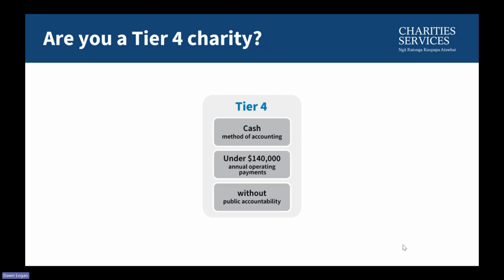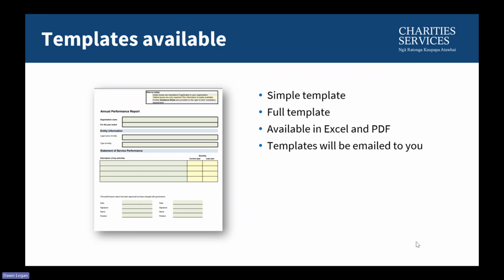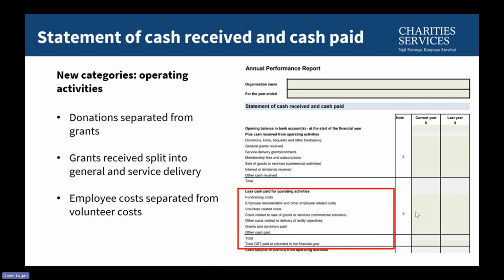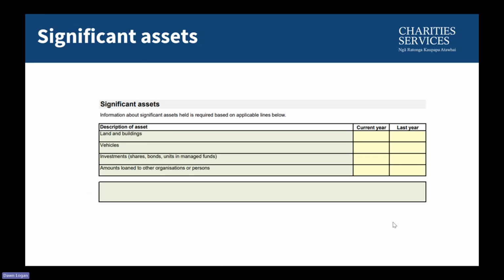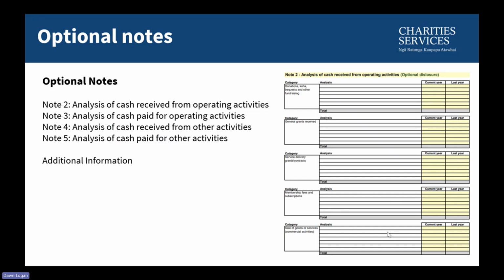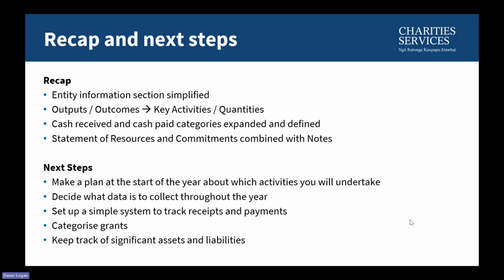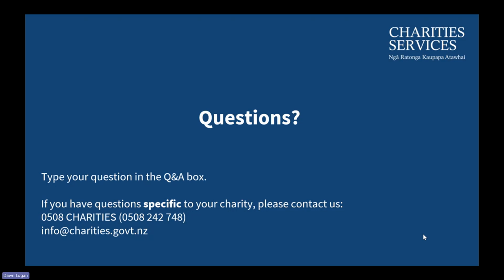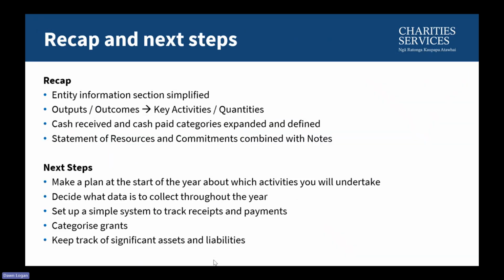Webinar: Using the Tier 4 Not for Profit Standard - what has changed.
This webinar covers the specific changes that have come into effect with the Tier 4 Not for Profit (NFP) Standard. It is ideal for those who have reported before and want to know what has changed.